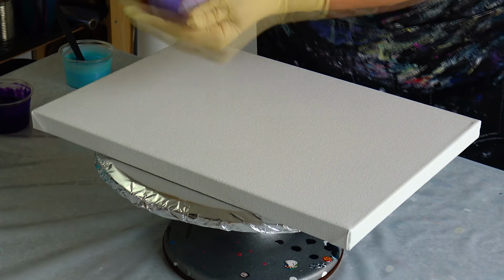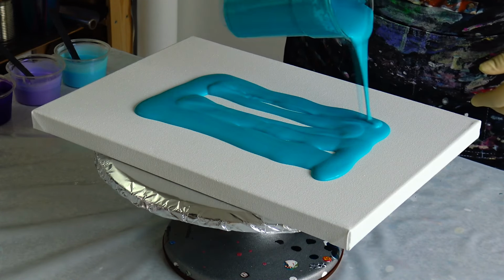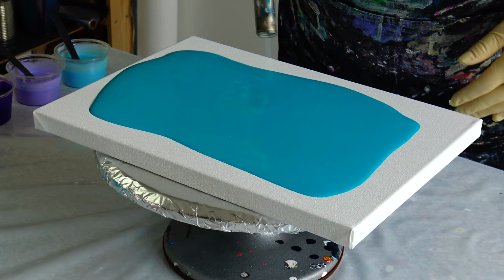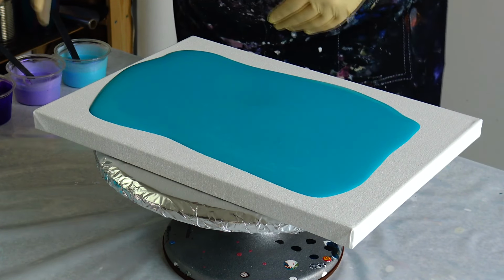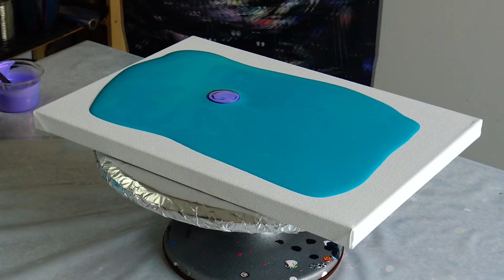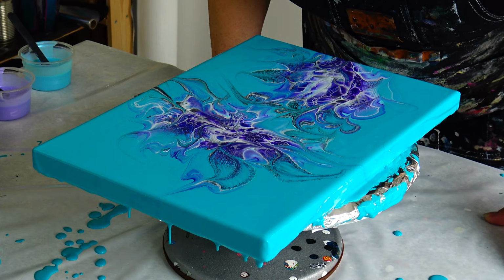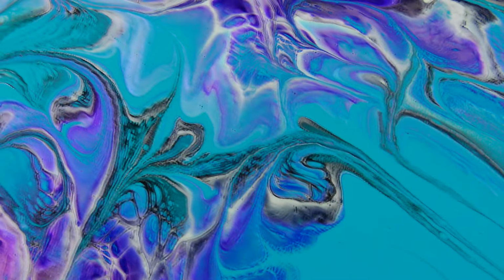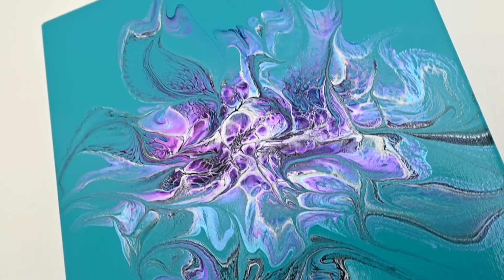Mesmerizing Acrylic Pour Painting With Colorshift Crescendo And Unicorn TLP Pigments!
The use of Colorshift Crescendo and Unicorn TLP pigments adds a magical touch to the artwork, with colors that seem to dance and change as you view them from different angles. These pigments can transform a simple pour into a mesmerizing piece, full of depth and movement, almost as if the colors have a life of their own. It's a beautiful way to express creativity and bring a dynamic flair to any space.